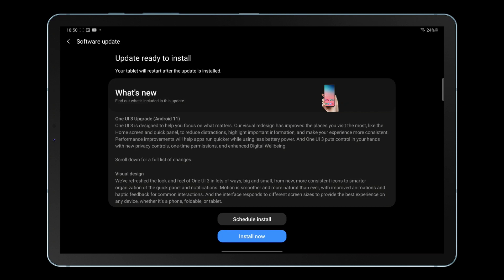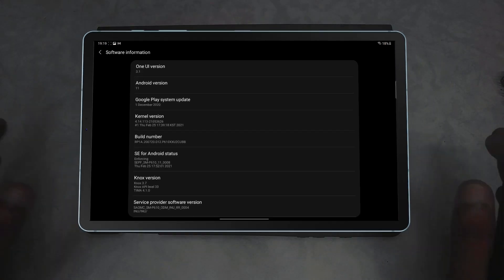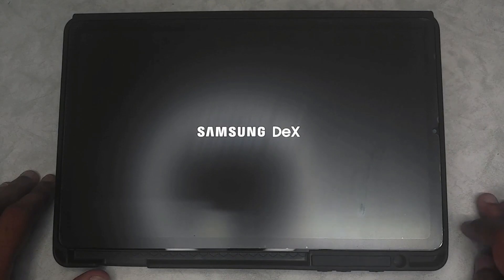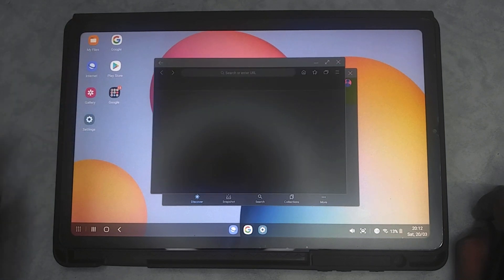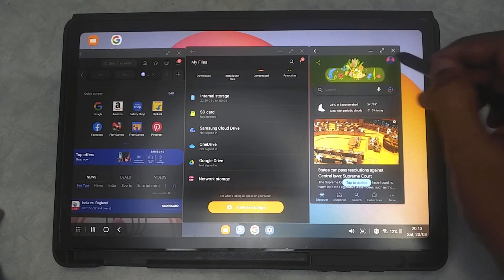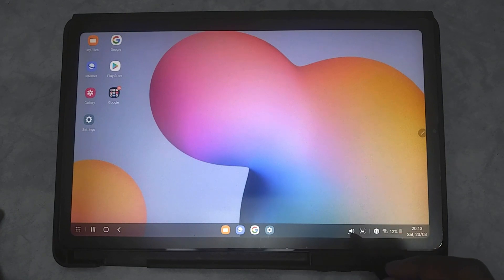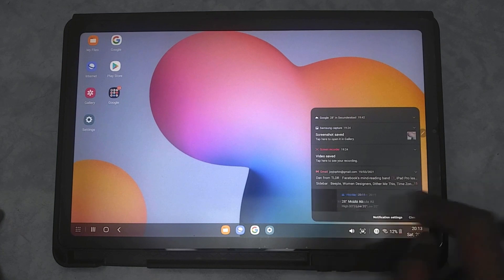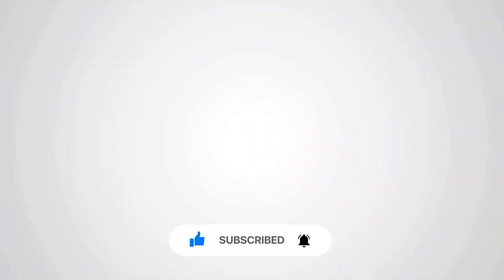Update Your Samsung Tab S6 Lite for One UI 3.1, Android 11 & Samsung Dex ⚡️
Samsung has rolled out the One UI 3 update and here are the major upgrades in the features. One UI 3 is the latest custom skin from Samsung and is based on Android 11.

Amazon Product Links:
Oaky Screen Protector
ProElite Smart Flip Cover
Samsung Galaxy Tab S6 Lite[Wi-Fi-only version]
Samsung Galaxy Tab S6 Lite[Wi-Fi + LTE version]